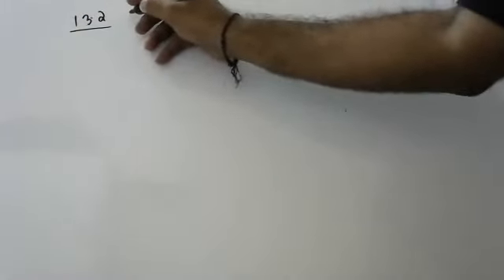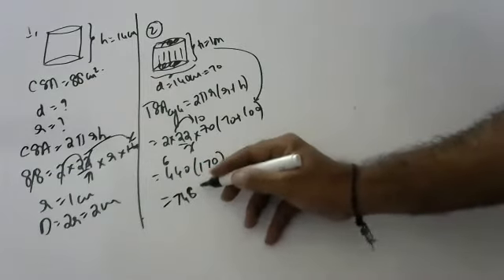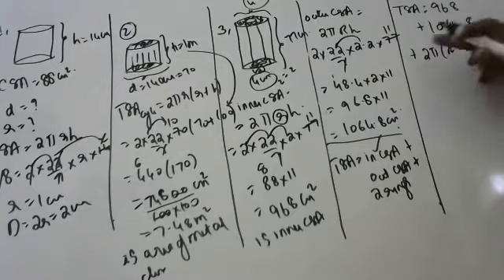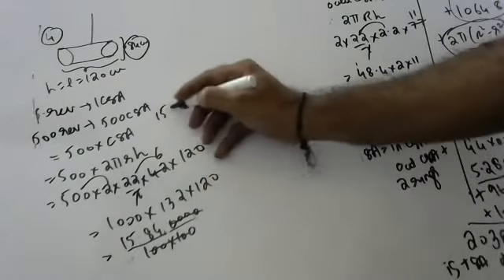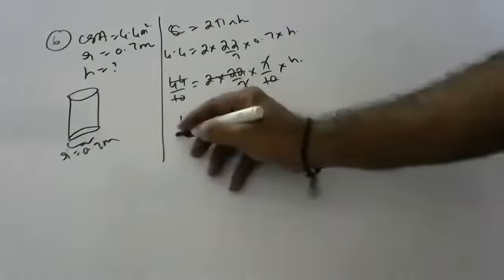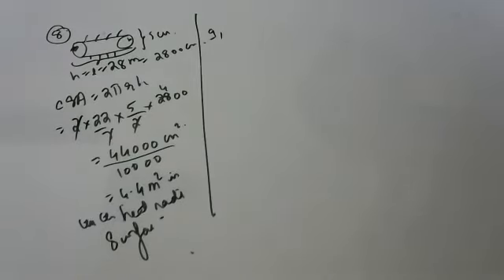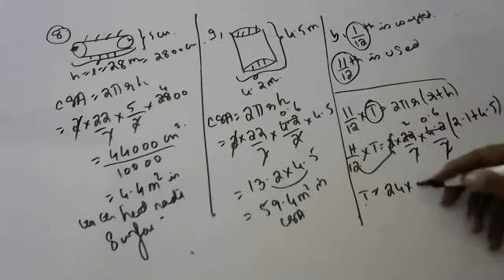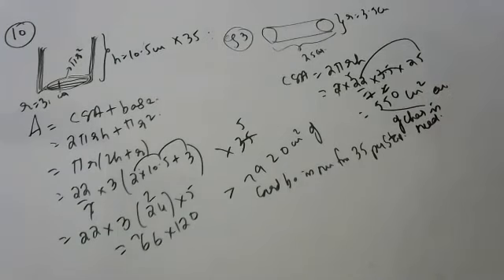13.2 exercise surface areas and volumes 9th cbse maths text book ncert